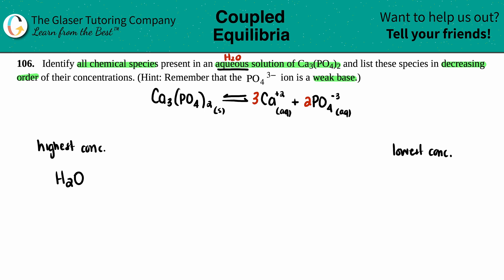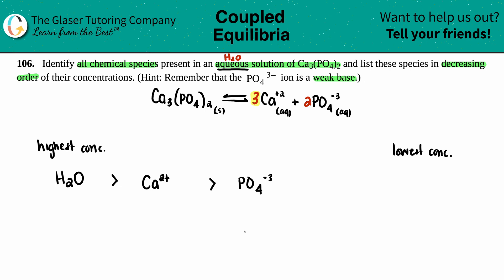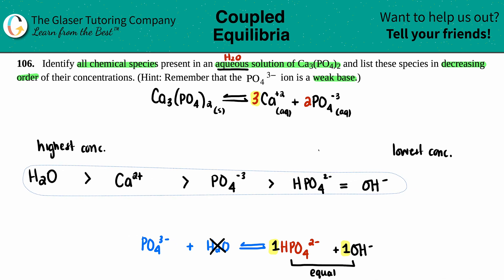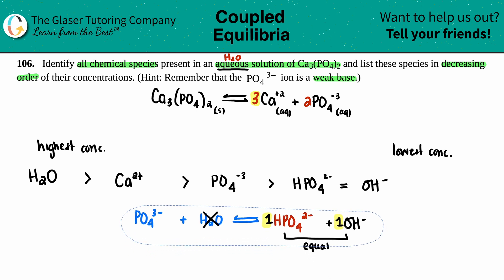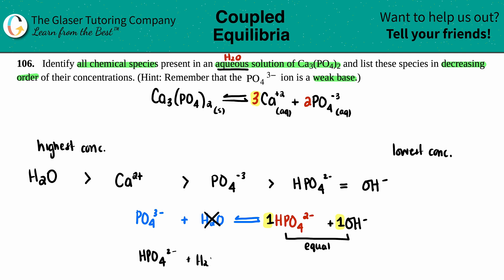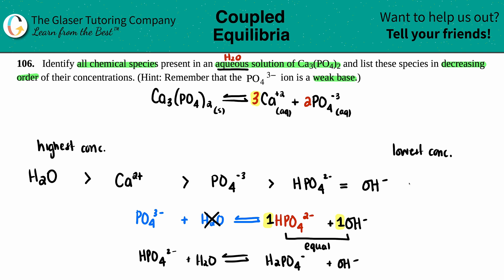15.106 | Identify all chemical species present in an aqueous solution of Ca3(PO4)2 and list these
Identify all chemical species present in an aqueous solution of Ca3(PO4)2 and list these species in decreasing order of their concentrations. (Hint: Remember that the PO4 3− ion is a weak base.)